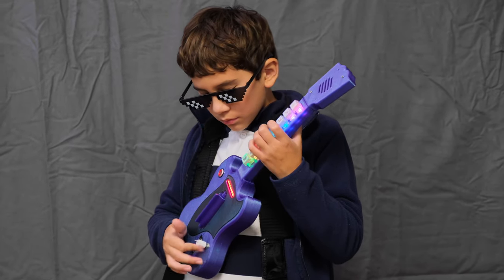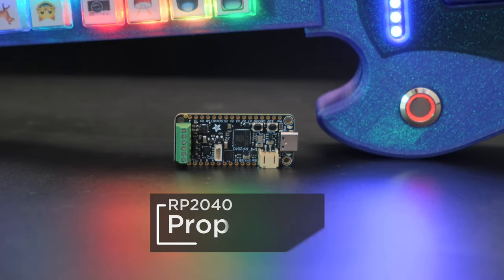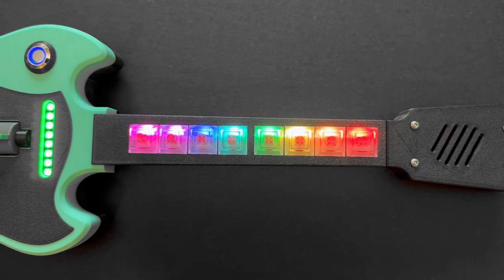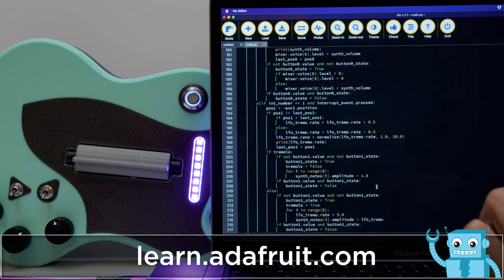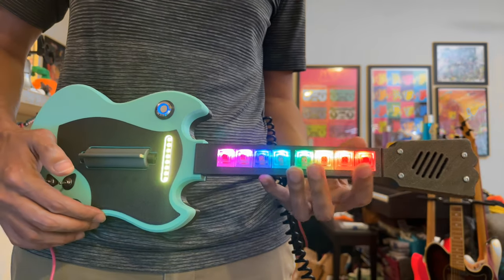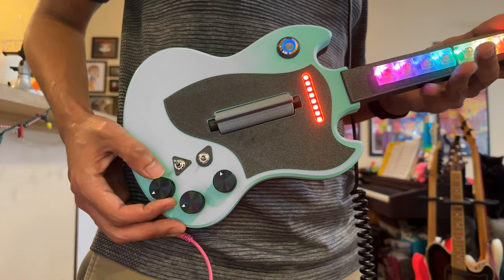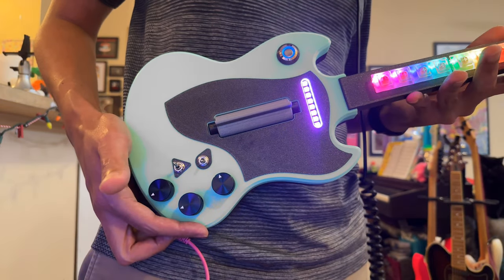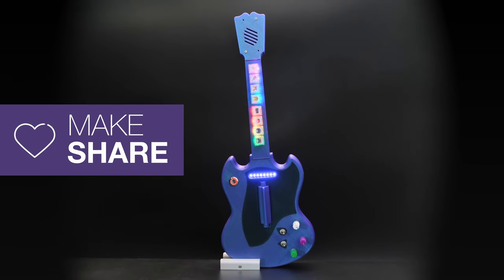Synth Guitar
Build your own 3D printed Synth Guitar with RP2040 PropMaker Feather and CircuitPython!